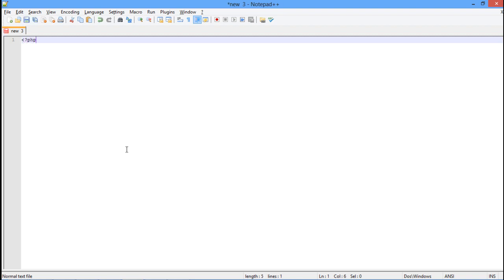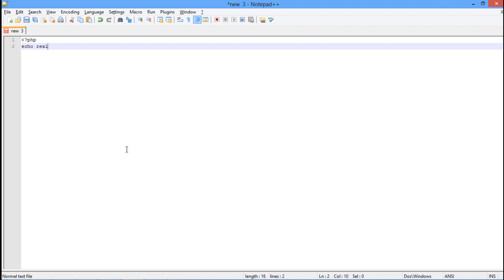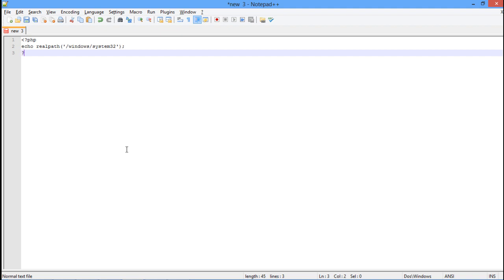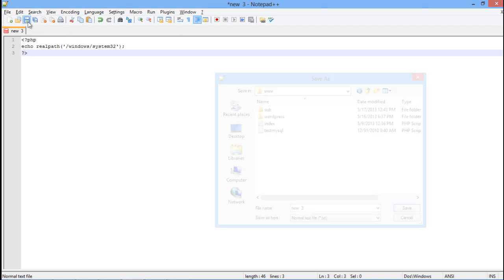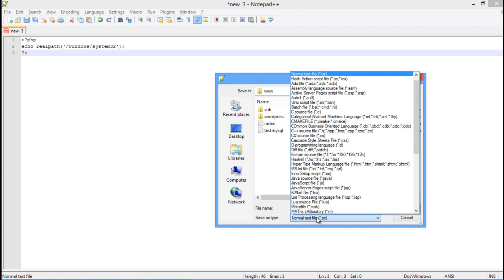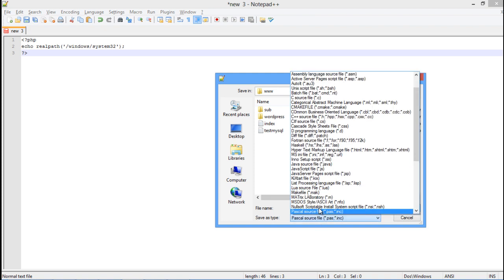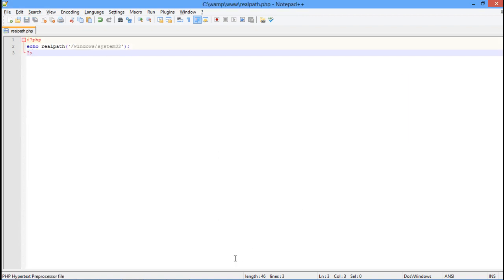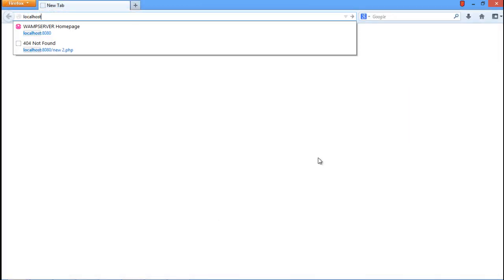Find Absolute Path to a File Using PHP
Follow this step by step guide to learn how to find absolute path of a file using implicit functions of php.

Absolute path is the complete path of a file, also termed as physical path. In this tutorial, we will use php absolute path function to find the complete path of any file.

Step 1 -- Use real path function

In php, absolute paths can be found with the help of an implicit php function called real path. This function will take the path of the directory in its argument and will return the complete physical path.

For the purpose of this article, we have given a system 32 folder, located inside the windows directory, in the argument of php absolute path function and we will simply print the output using the "Echo" function.

Step 2 -- Specify the Location

Step 3 -- View the Path

Once the file has been saved, open up the browser. In the search bar, enter the local host along with the port number followed by the name of the file that you just created.

You will notice that the complete path of the system 32 folder is displayed on the screen as a result.

In this manner, we can find php absolute paths.